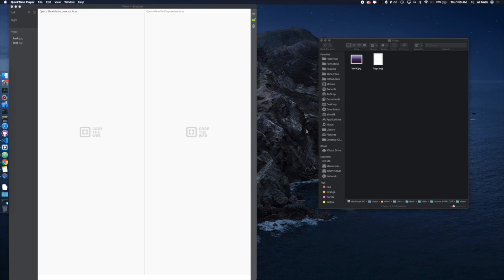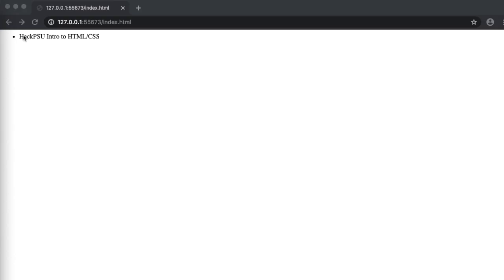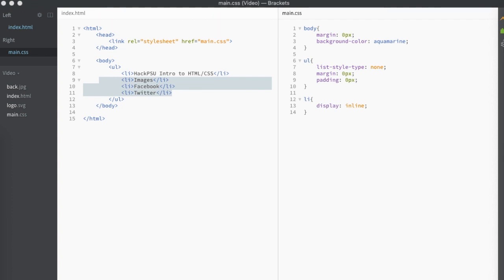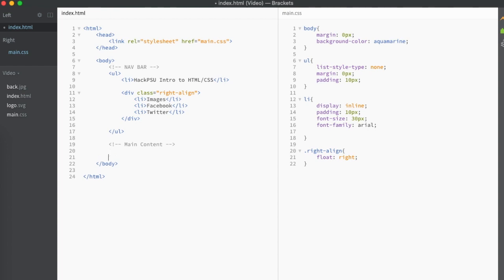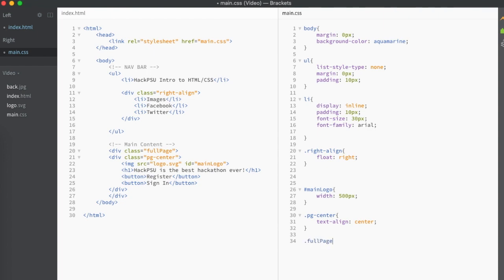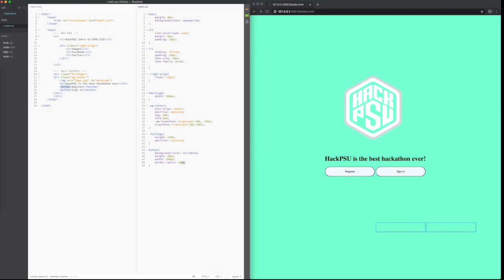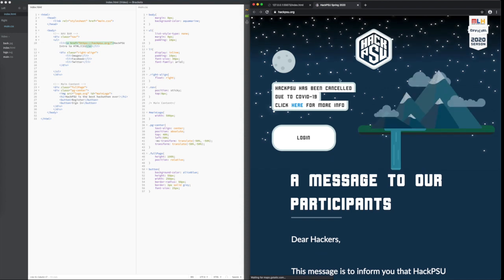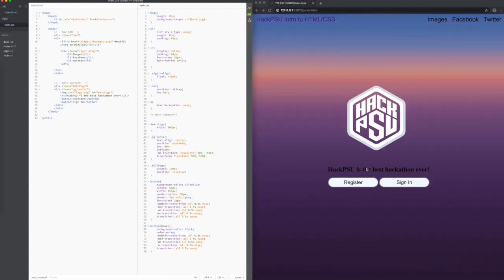Intro to HTML & CSS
In this video, HackPSU Tech Team's Ali Malik walks you through the intro to HTML coding and CSS by creating a HackPSU website featuring a menu bar, URL linking, image linking, button styling, and small animations.